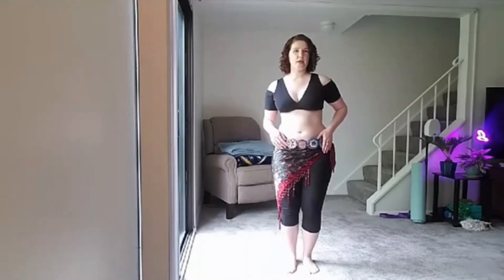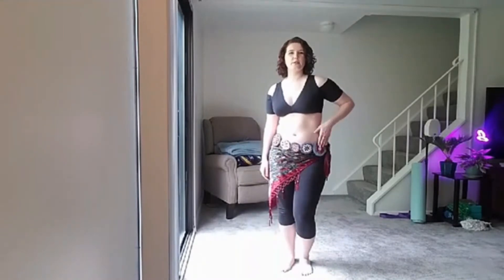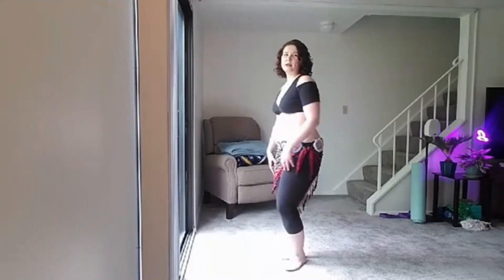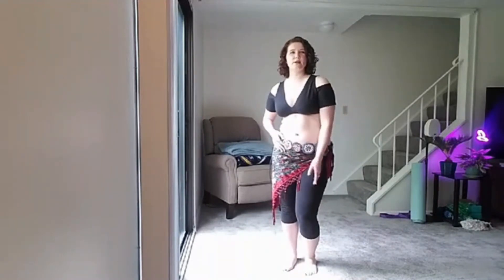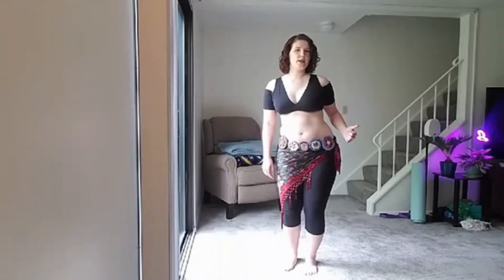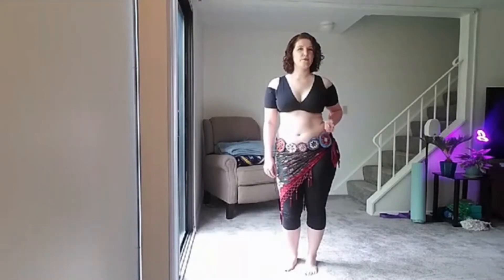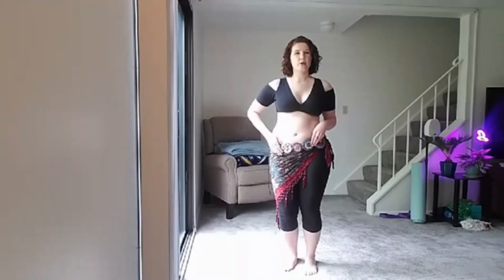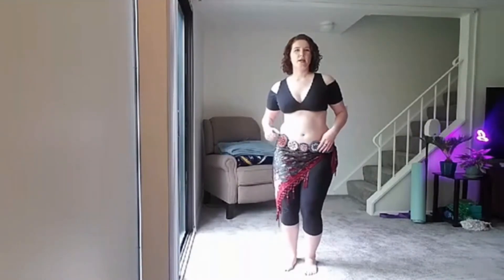FatChanceStyle Tidbits #6 Taksim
In this FatChanceStyle Tidbit, I break down the slow movement the Taksim.

This clip was taken from my free virtual class that was a part of the Salt City Dance Festival Virtual Fundraiser.